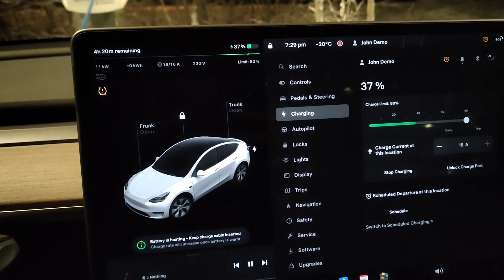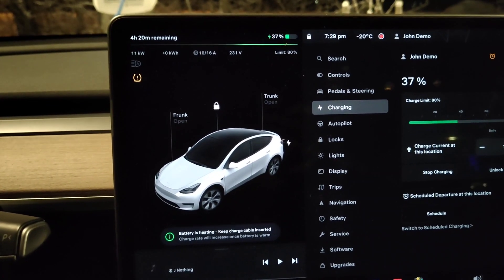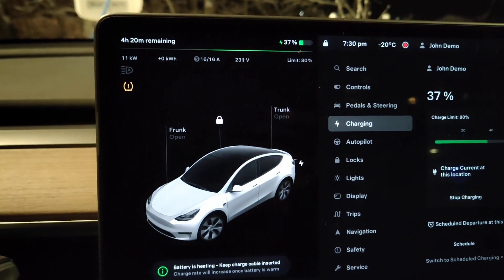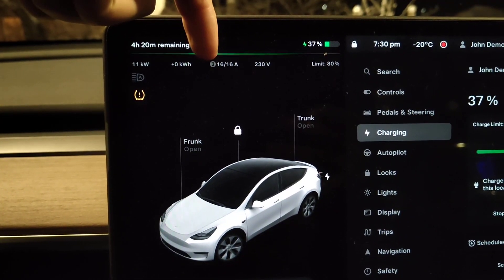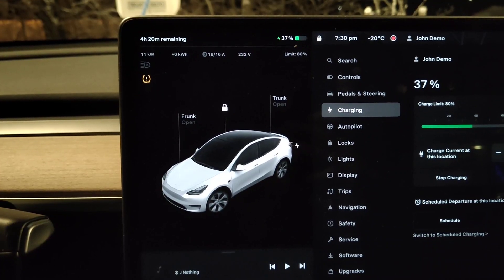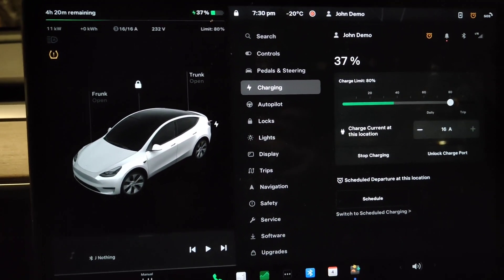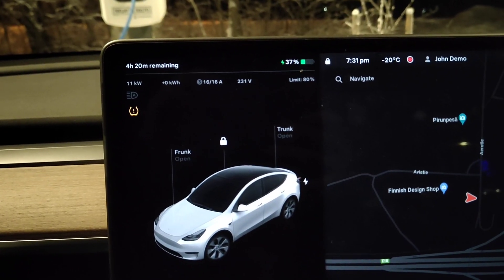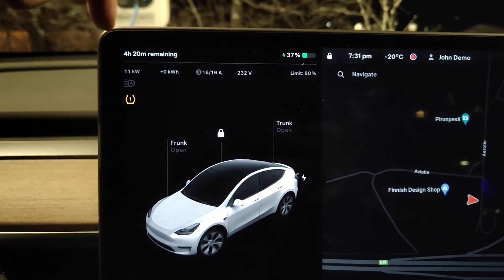Tesla charging in -20C temperature - Efficiency reduced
when charging a Tesla at really cold temperatures the charging efficiency is reduced because some of the power is used to heat the battery instead of charging the battery. 👇👇 Buy something and support the Homeneer channel 👇👇
with my code: HOMENEER